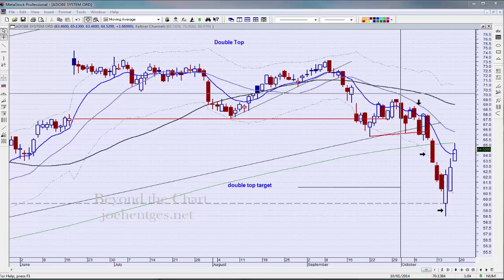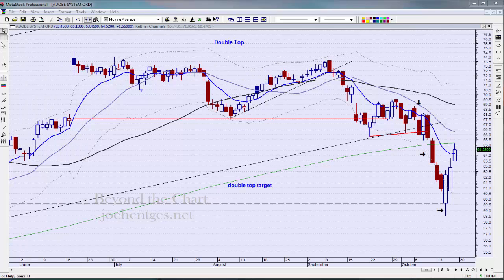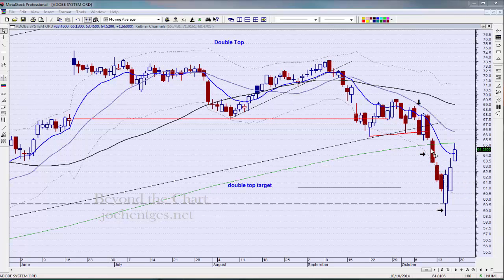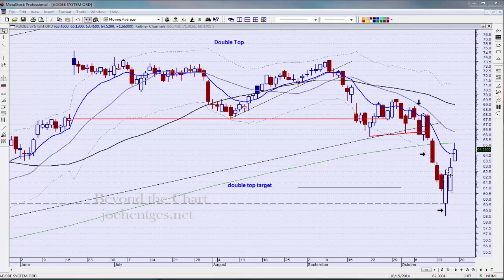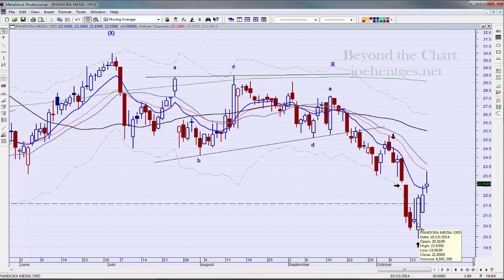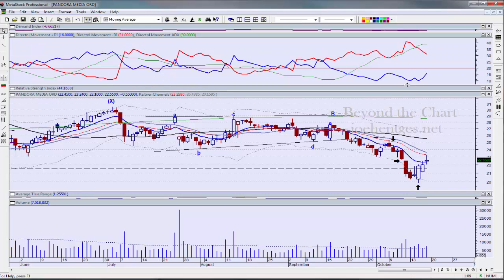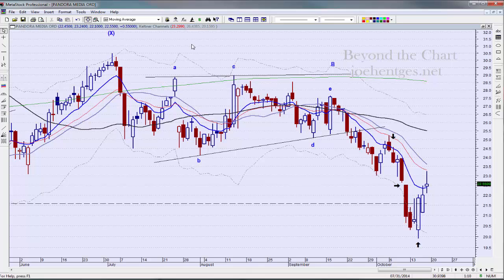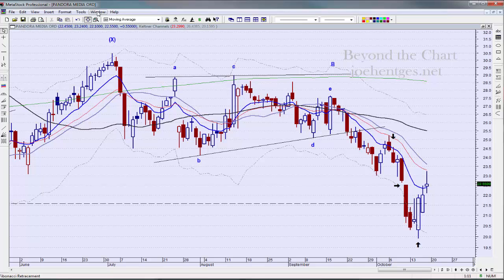Stock Trade Ideas Reviewed10/19/14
In today's stock trade ideas video I review two trade ideas that were exited last week. Then then talk about several stocks that i am closely watching.